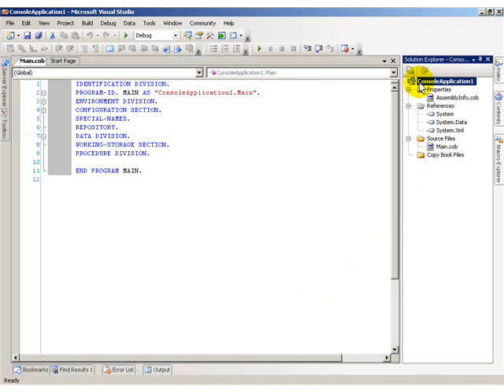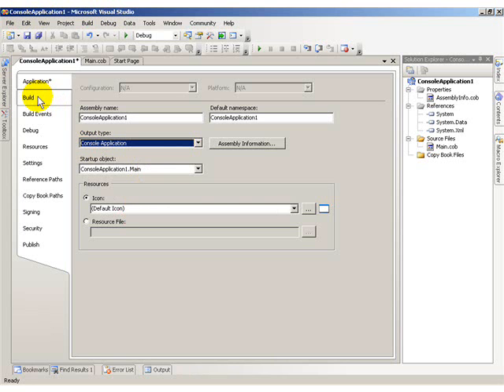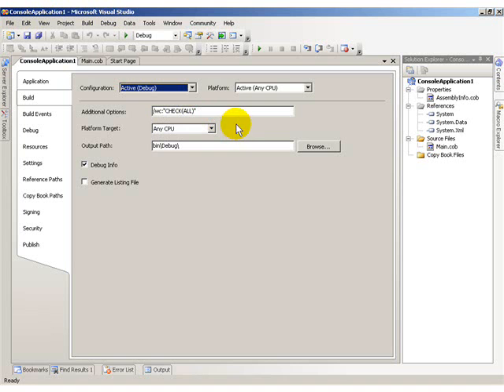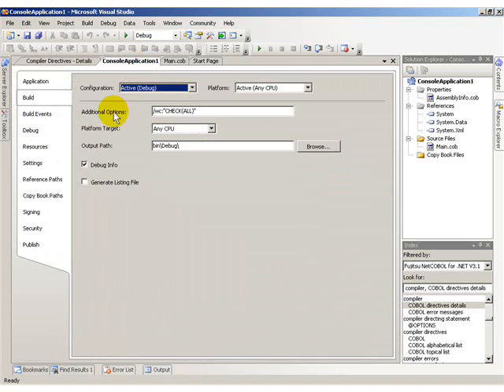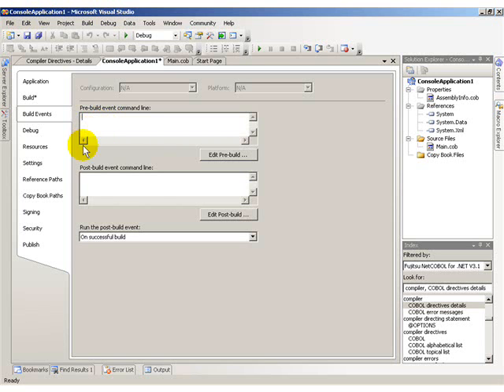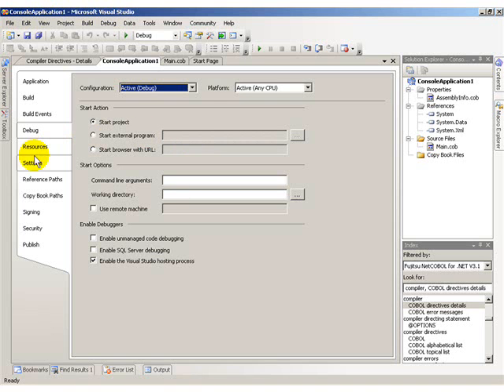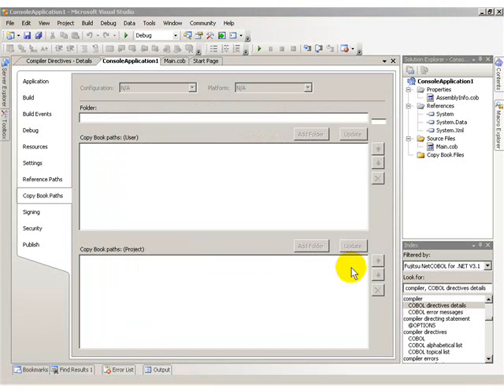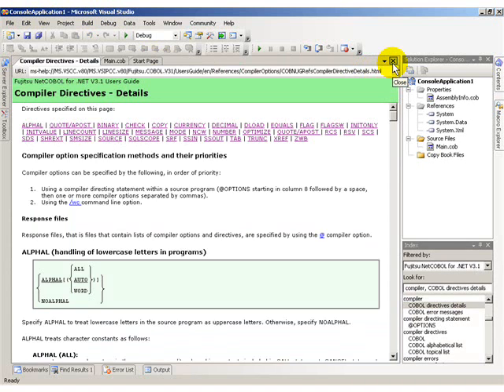.NET for COBOL Programmers: Lesson 4-3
NetCOBOL/Visual Studio Demonstration (part 2 of 3): Configuring the ConsoleApplication1 project: Application, Build, Build Events, Debug, Copy Book Paths